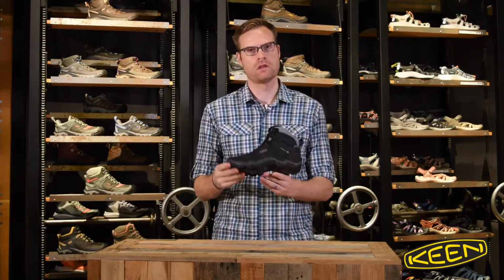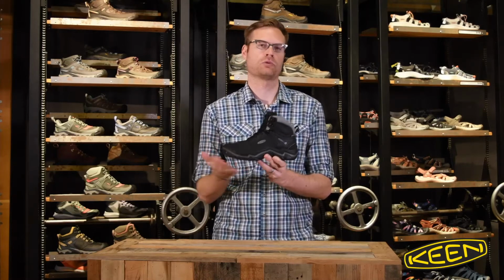American Built* Hiking Boot: KEEN Durand EVO Waterproof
Learn about our updated American Built* Durand EVO waterproof hiking boot, built for miles of trail comfort. Now with a lightweight, super durable mesh upper and built-in flex for more bend and less wear.

*Assembled with pride in Portland, Oregon, using the finest materials from around the world.

Also available at REI.